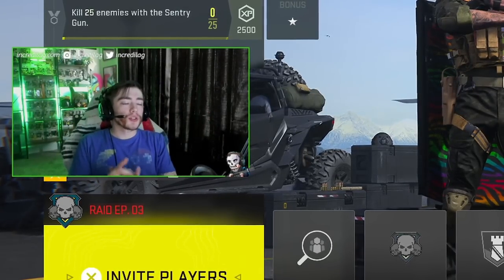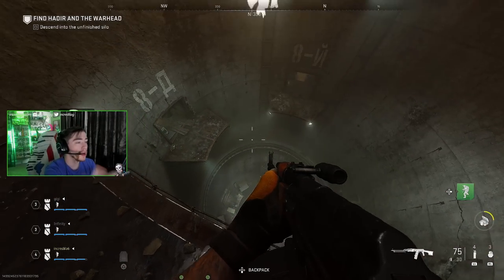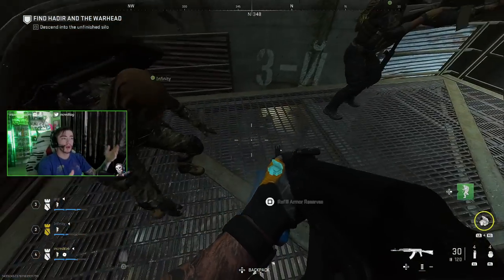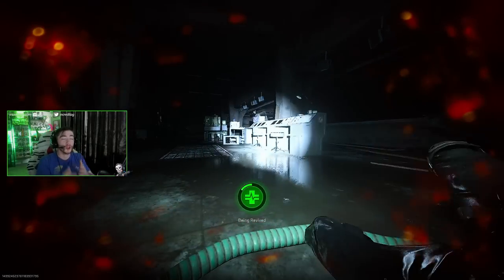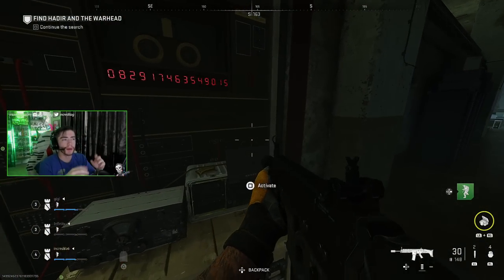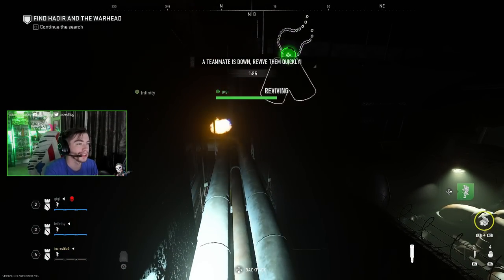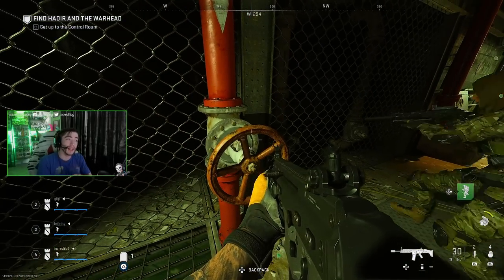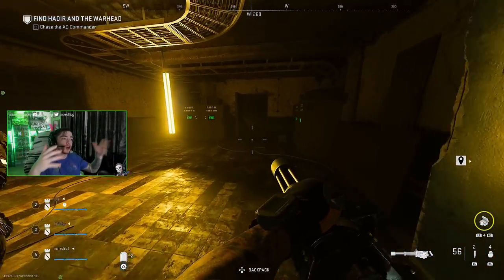HOW TO COMPLETE RAID EPISODE 3 AND UNLOCK FREE ALEX OPERATOR SKIN! (MW2 Raid Episode 3 Guide)